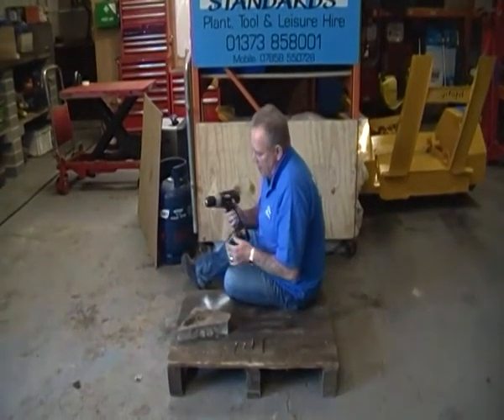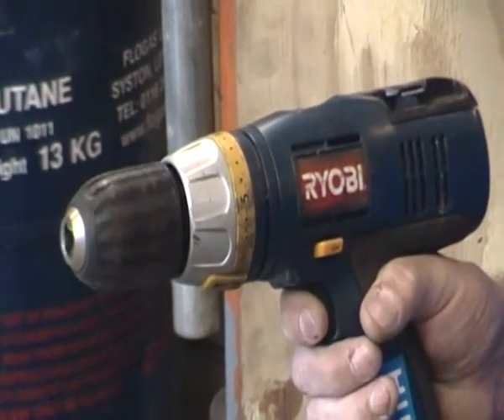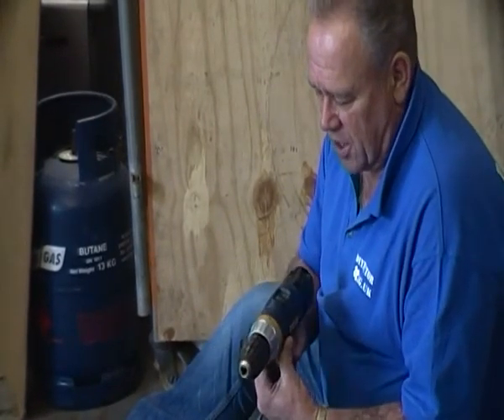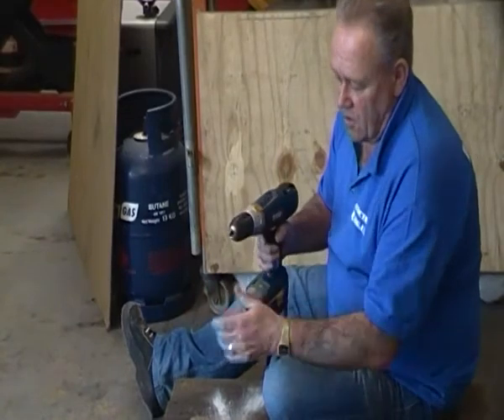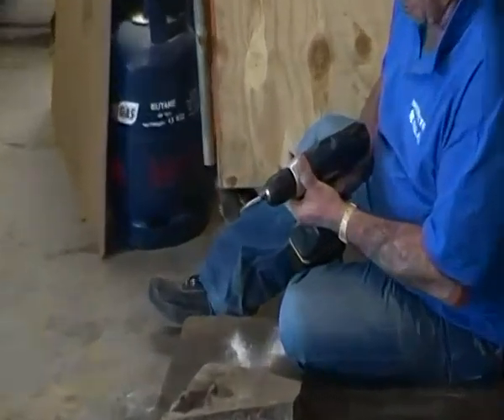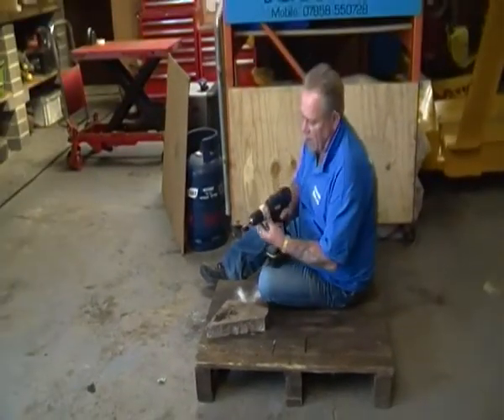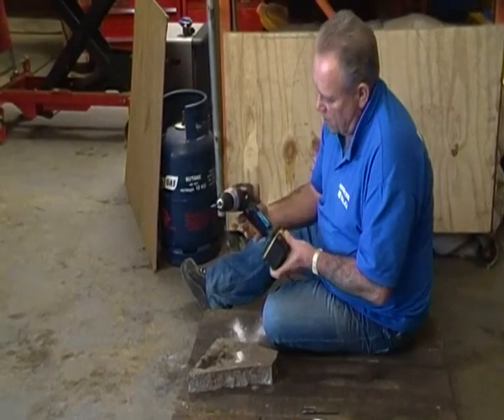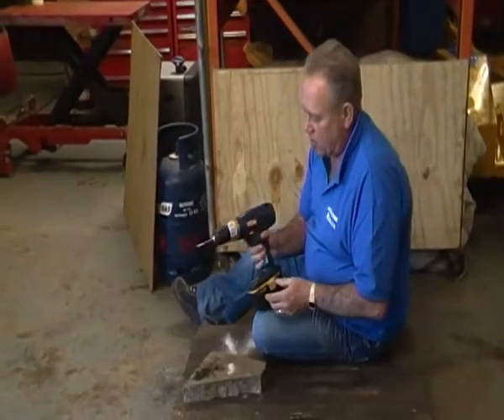Hiring and using a Combi drill - How a combi drill works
Combi drills, or combination drills to use their proper name, are extremely usefull bits of kit. A combi, or combination drill is a tool which does three jobs in one. Your combi drill will have 3 settings (usually portrayed as small icons by the chuck) for the three types of operation it can be used for. It will have a picture of a screw head which means it can be used as a normal electric screwdriver for fixing screws into any material provided the correct fixing is used. It will also have an image of a drill bit which means it can be used for drilling into wood, metal and plastic. It will also have an image of a hammer head which means it can be used for drilling into concrete and masonry..These icons are drill settings and turning the head of the chuck to each oe will allow you to really get stuck in with your combi.

Find out how and when to hire one, ho to use it and how to get the best out of it